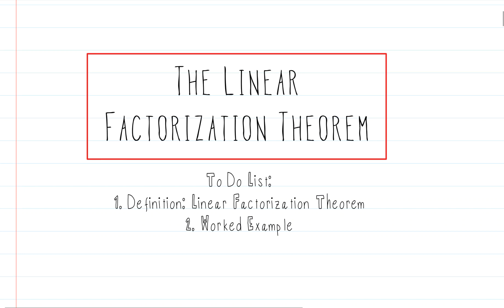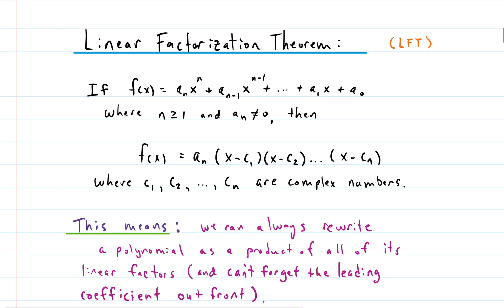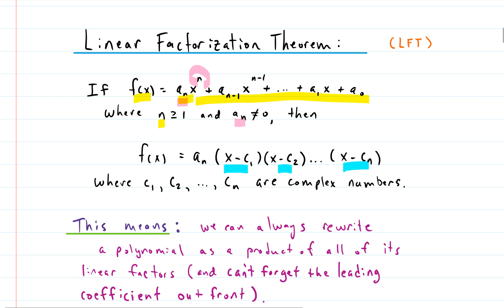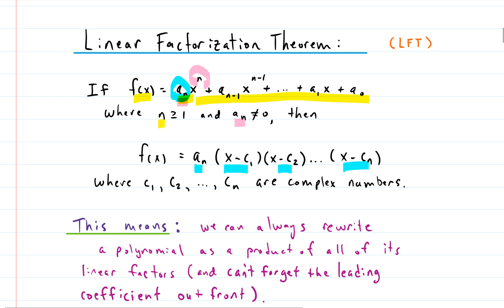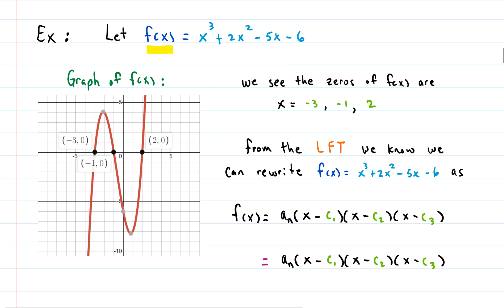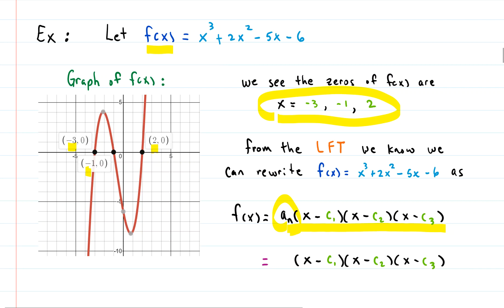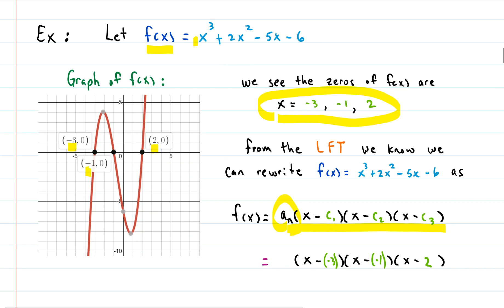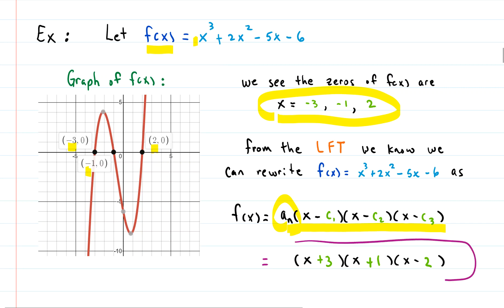Algebra: The Linear Factorization Theorem for Polynomials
How fast can you factor? We show you a trick in this video that will let you factor at lightning speed. :) The Linear Factorization Theorem shows you how to literally look at a graph of a function (preferably in desmos.com) and directly write down the completely factored version of your polynomial. Hope you enjoy this algebra help!

To Do List:
1. Definition: Linear Factorization Theorem (0:29)
2. A Worked Example (1:44)

VIDEO PRODUCTION DETAILS:
Editing Software: Snagit 13 video editor
Screen Capture Software: Snagit 13
Screenshot Utility: Snipping Tool for Windows 10
Whiteboard Software: MS OneNote
Surface Book Stylus: MS Surface Pen
Mic: Built in Mic on MS Surface Book 2
Graphing Utility: Desmos.com
iPad: iPad Pro (12.9-inch) (3rd generation)